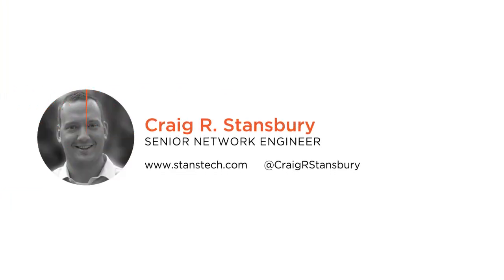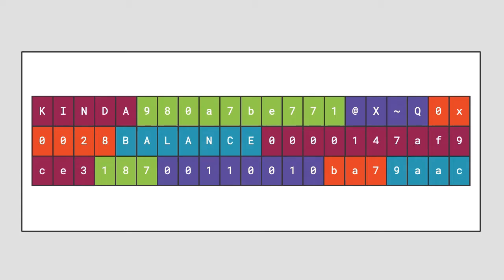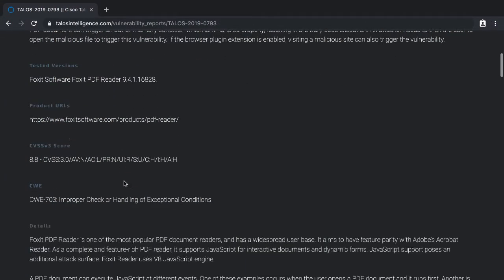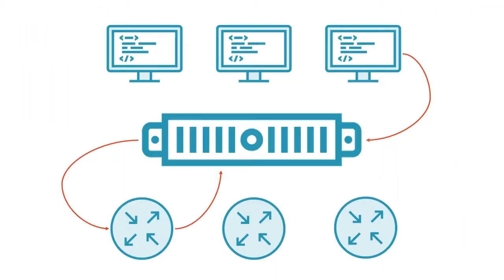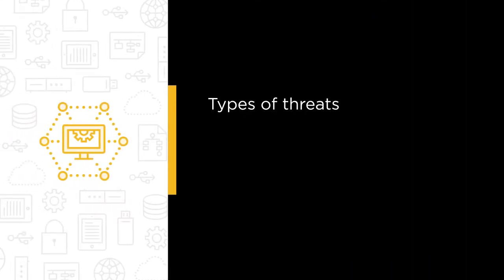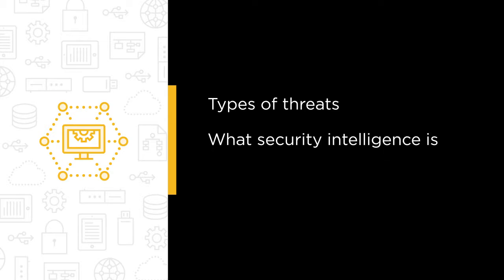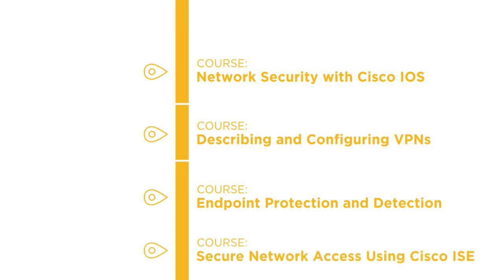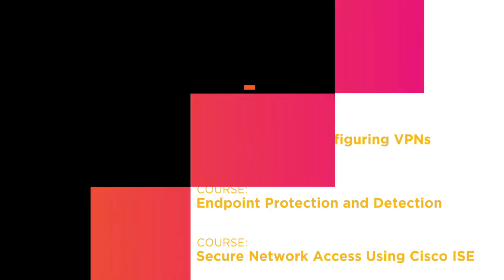Cisco Skills: Cisco Core Security: Security Concepts Course Preview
Join Pluralsight author Craig Stansbury as he walks you through a preview of his "Cisco Core Security: Security Concepts" course found only on Pluralsight.com. Build your technology skills with Craig’s help by learning types of threats, what security intelligence is, how to utilize APIs, and more. Visit Pluralsight.com to start learning Cisco skills today!